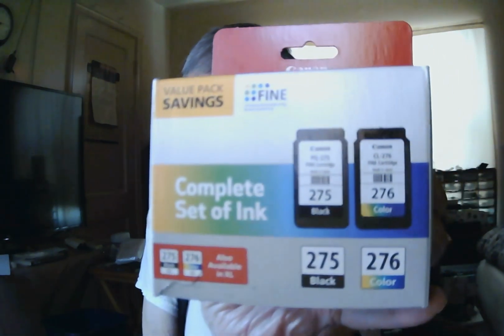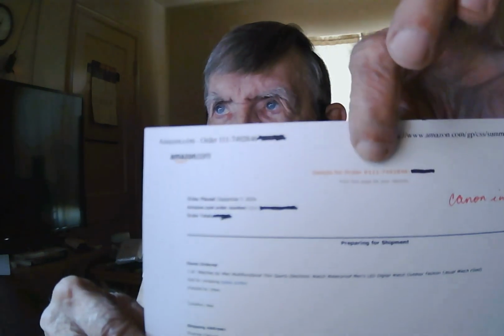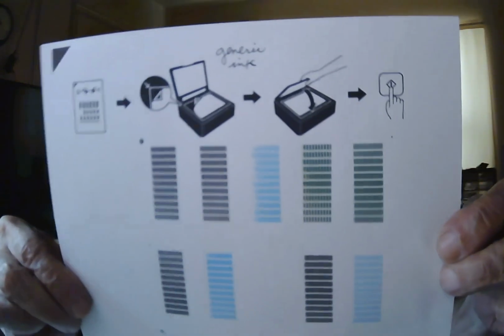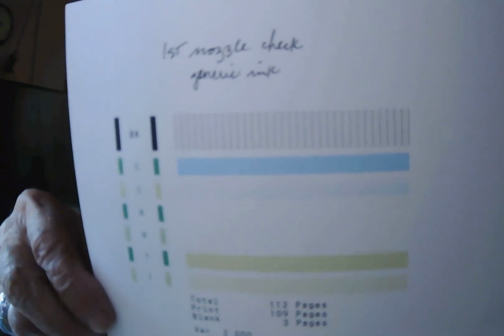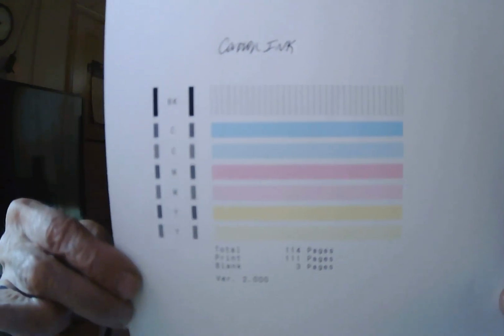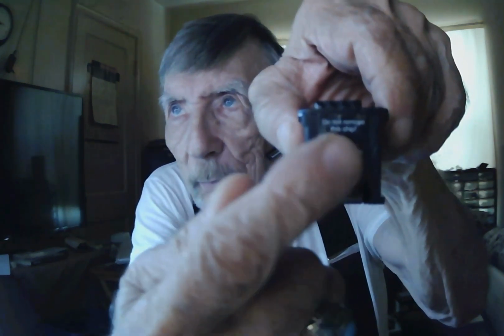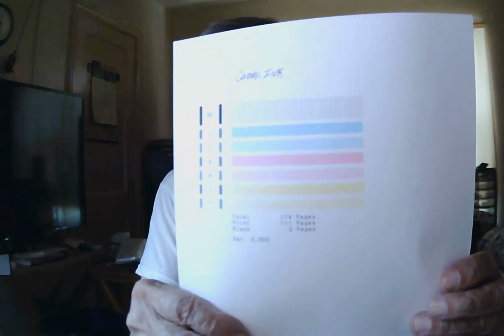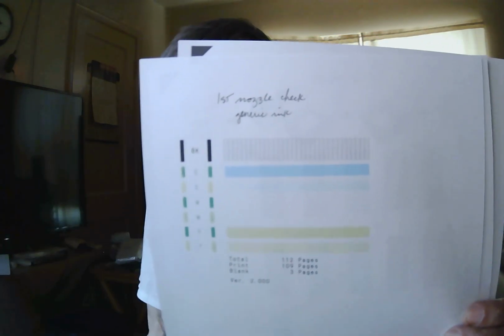Genuine vs Generic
Description: Why you SHOULD NOT use generic ink in your printer(s). Always use genuine ink.

Examples of printing problems are shown in this video.